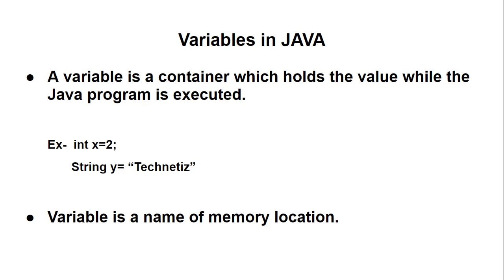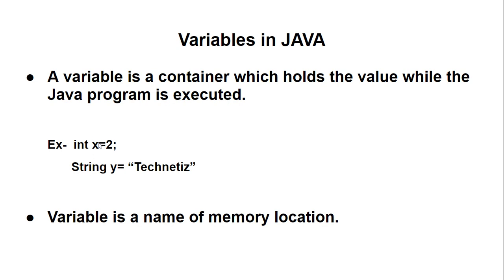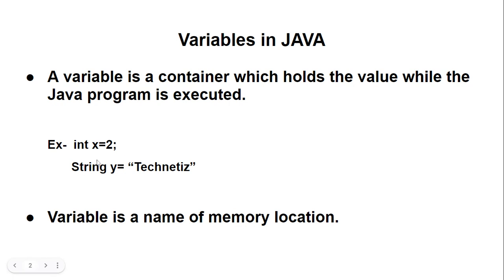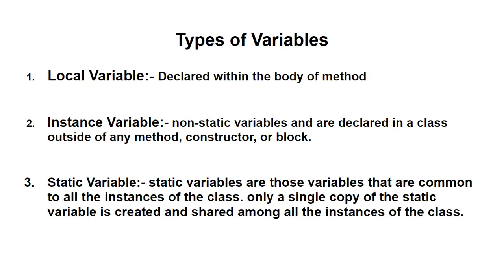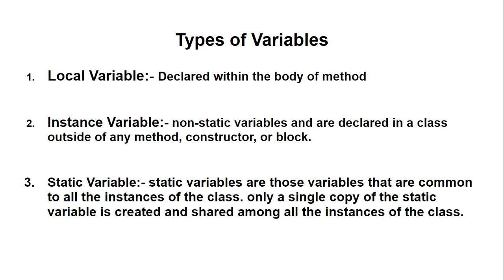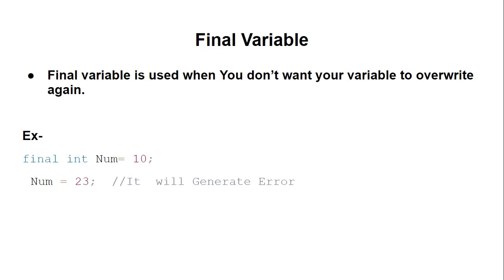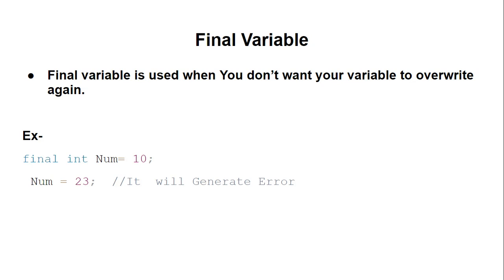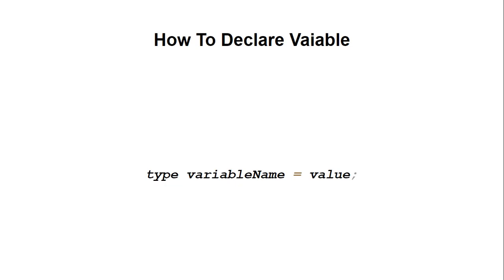Variables in Java || Types of Variables in Java Programming Language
Hi, In this Video, We have discussed the Variables in Java and the Types of Variables in the Java Programming Language